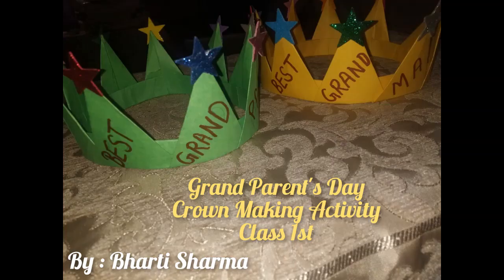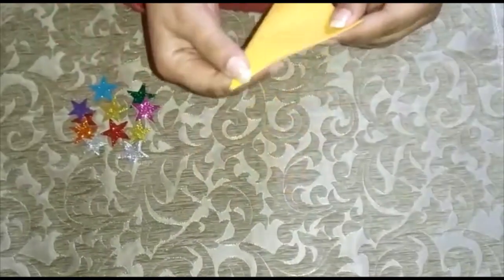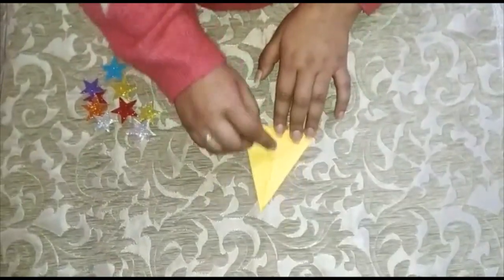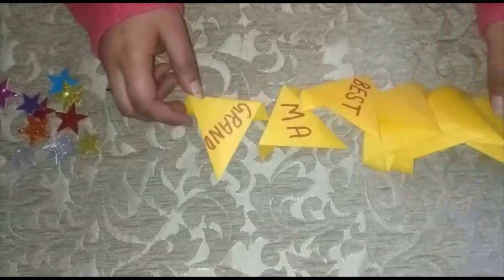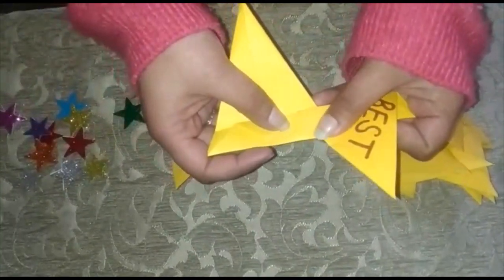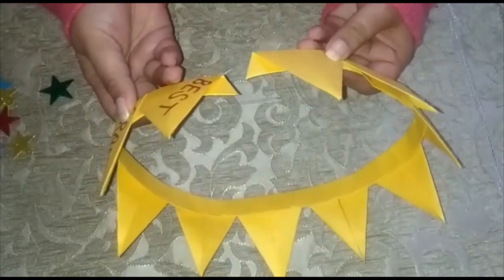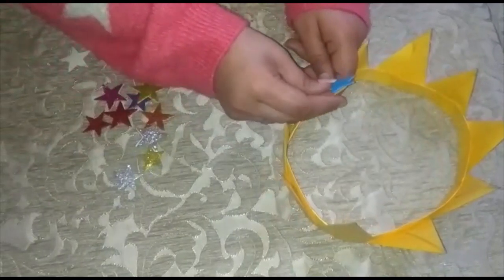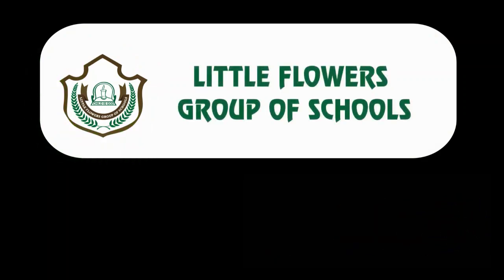Grand Parent's Day | Crown Making Activity | Class 1st | 5.02.2021.